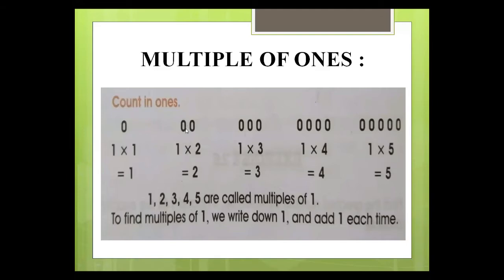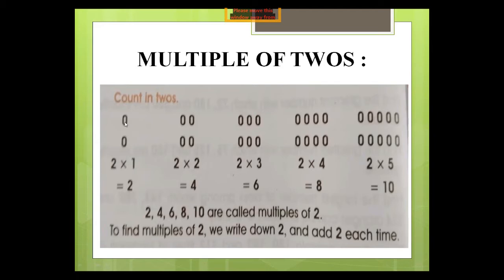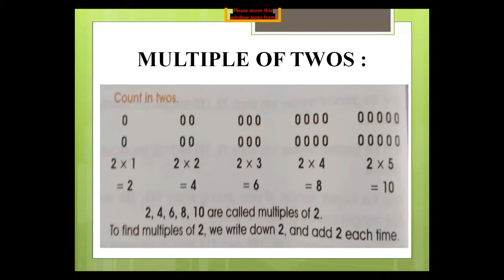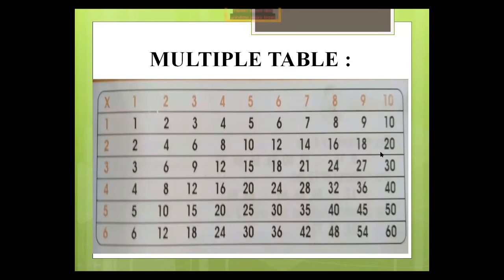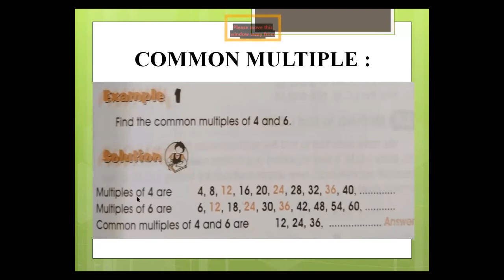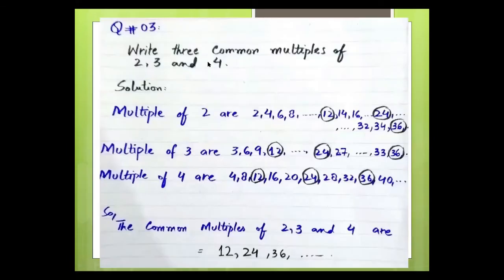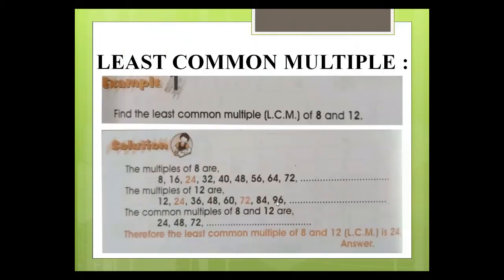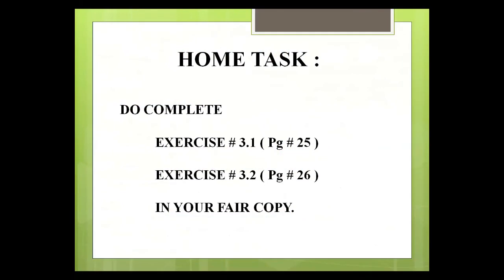Maths for Class Five (Day 01 / Week 04)